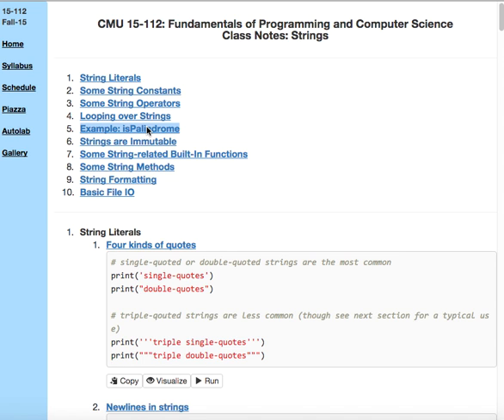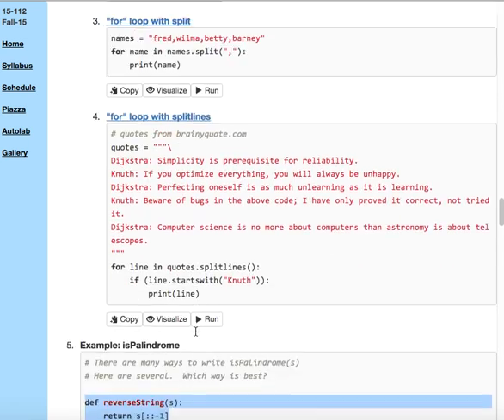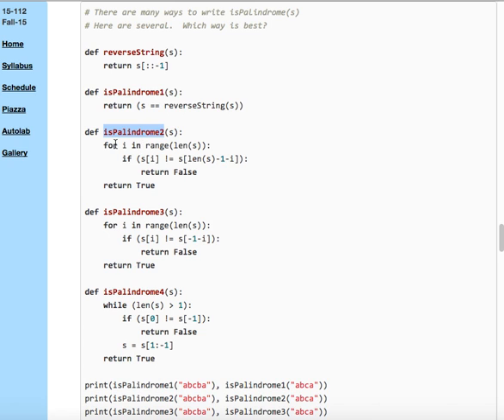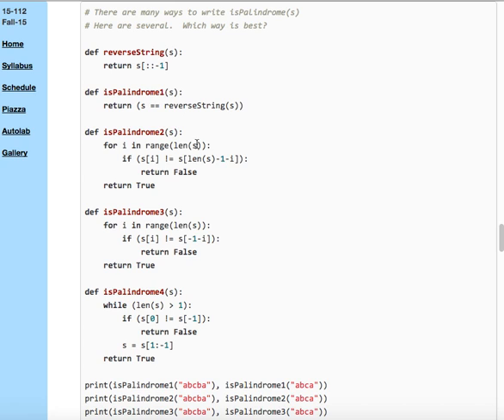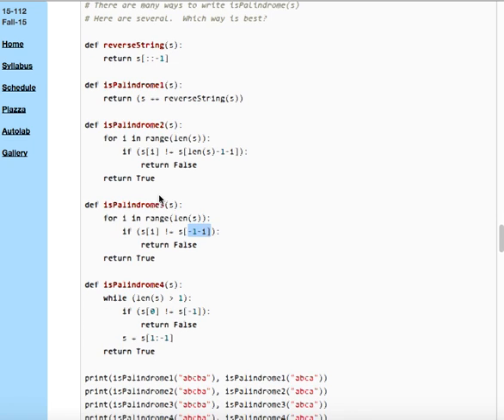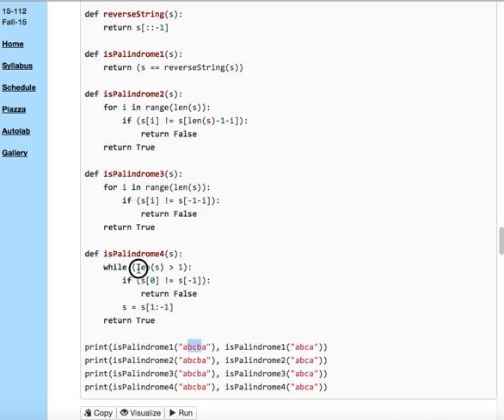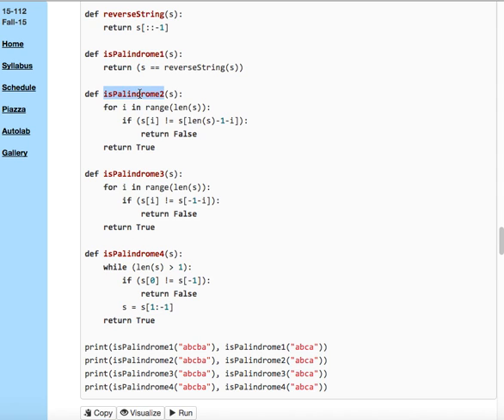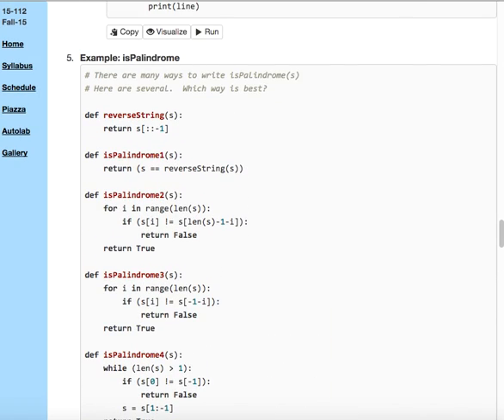15 112 f15 strings part5 isPalindrome v1